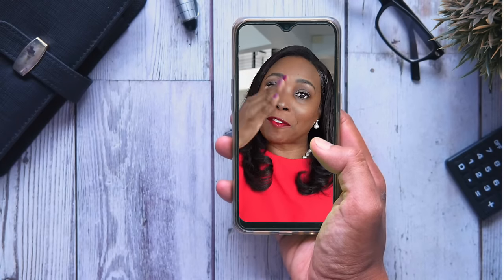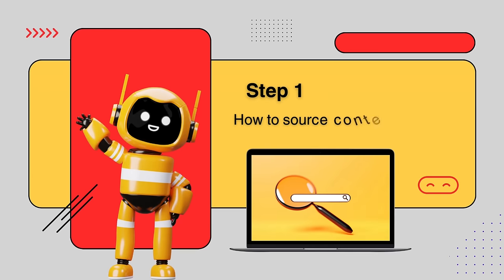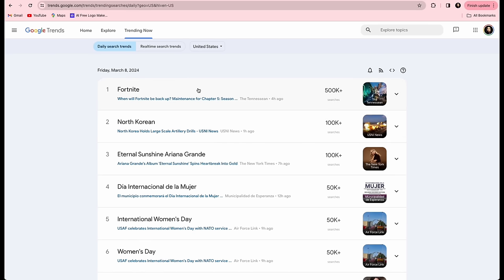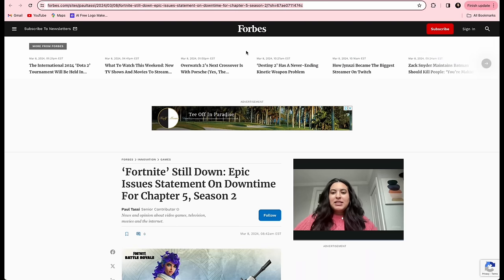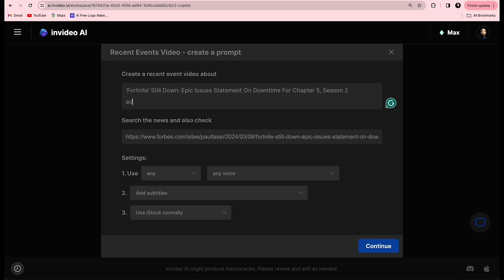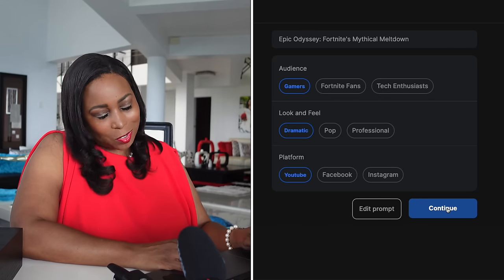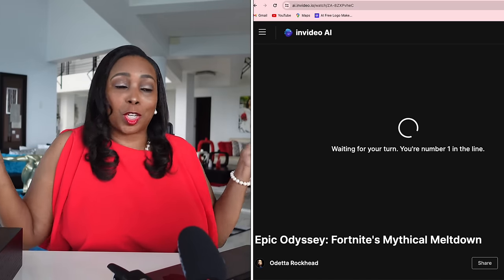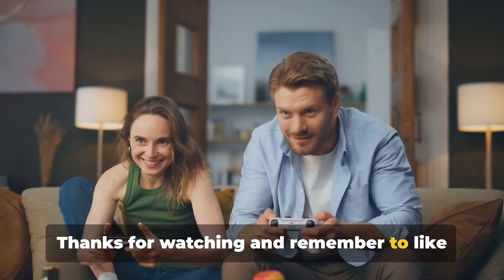Earn US$900 A Day With This GOOGLE SECRET Viral Faceless Video Method: QUIT 9-5 Job & Go Global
Are you tired of the daily grind of your 9-5 job and looking for a way to make money online? Look no further! With this secret beginner friendly Google Copy & Paste Method, you can easily create viral faceless trending topic YouTube videos in minutes and potentially earn US$900 a day worldwide. This proven method allows you to leverage the power of Google Trends and Google News to find popular topics, use the secret Google copy-and-paste strategy, and create engaging videos that can attract a global audience leveraging the invideo AI tool and the invideo AI voice cloning feature. Don't miss out on this opportunity to replace your 9-5 job and start earning a significant income from the comfort of your own home. The possibilities are endless with the Google Copy & Paste Secret Method to make passive income online with this side hustle.

- To Book 1:1 Coaching or Consultation, To Apply For The Rockstar Grant, To Buy My Book, Read My Blog, Buy Products etc.

➡️On Amazon
 ➡️In Stores - GOFFAH Store - Southdale Plaza (Upstairs Susie’s) South Ave, Kingston

- VidIQ Exclusive Deal - $1 for a 30 day trial that typically costs $39 - Increase Views & Subscribers On YouTube.
- HeyGen Create Courses and Lessons using AI Avatars
- Ecwid - Cheapest e-commerce Platform To Sell Products Online
- Payoneer - Get Bank Account In USA From Any Country
- Gling - Edit Faster - Edited with Gling: https:/gling.ai Use Code “Rockstar” when signing up.
- Canva - For Thumbnails, Graphics & Templates

*Camera , SD Card SD Card Reader
*Camera Batteries